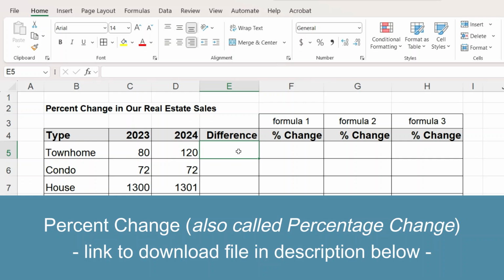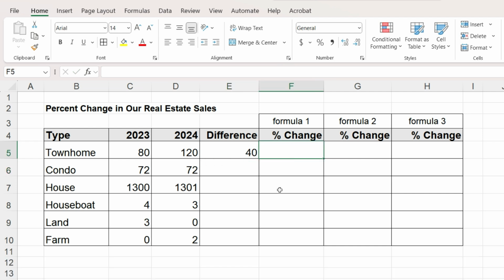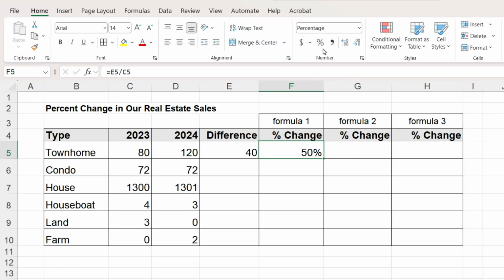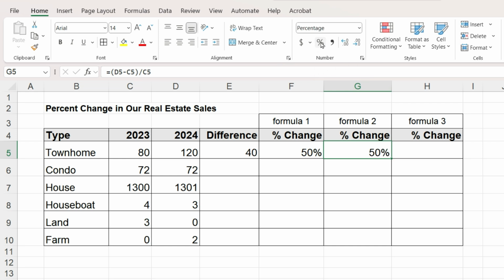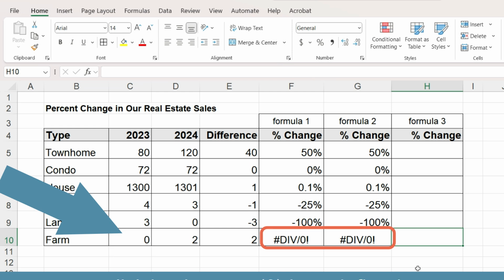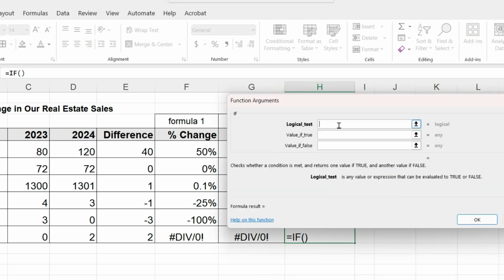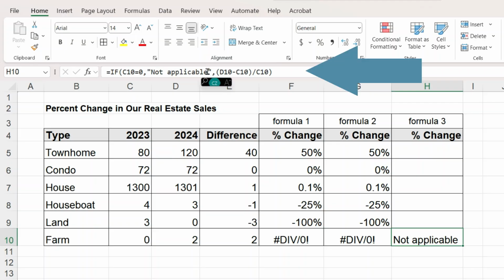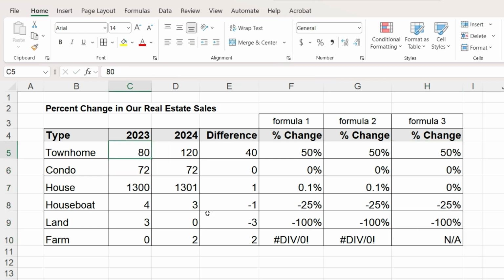How to calculate Percent Change in Excel - Step by Step tutorial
Learn to calculate the percent change of a quantity over time, such as sales from 2023 to 2024, using Microsoft Excel. This video shows you three variations of the same basic formula: first we break down the formula in two steps; then we combine the two steps in the same formula; and finally, we address the possibility of the first value starting at zero and how to avoid displaying the resulting error.
PRACTICE FILE - click this link to download the Excel workbook used in the video to the default download directory on your computer:
TOPICS:
00:00 Introduction
00:11 Percent change formula
01:37 Division by zero error
03:05 Closing remarks